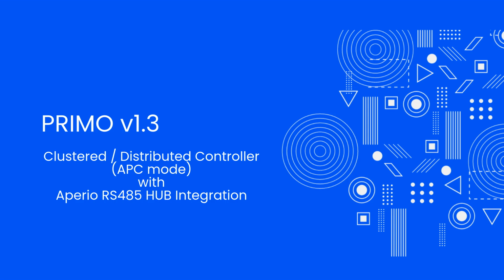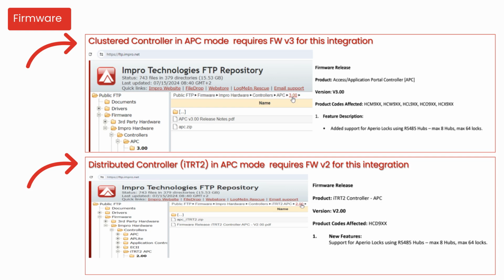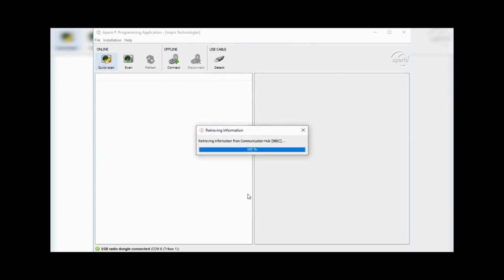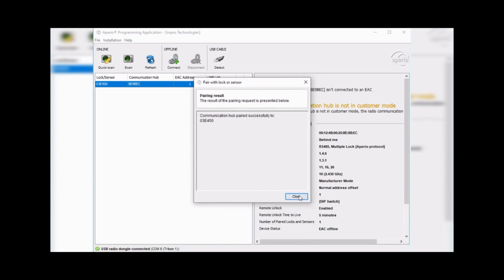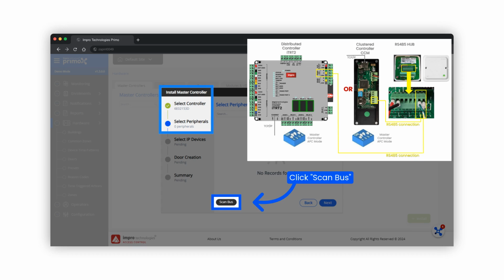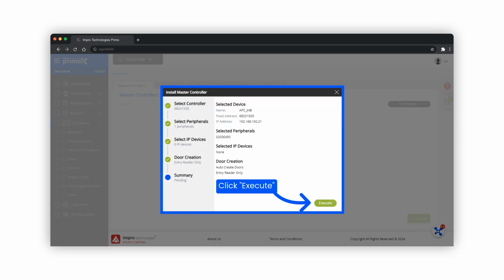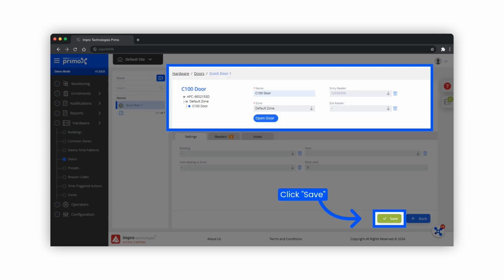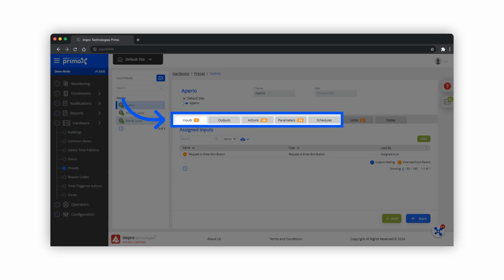Clustered or Distributed Controller with Aperio RS485 HUB Integration - Primo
Impro's Primo integration with Aperio is not limited to the Aperio IP hub only.  The RS-485 port on the Cluster or Distributed Controller can be used with the Aperio RS-485 hub to easily integrate Aperio with Primo.

00:00 Intro
00:42 Aperio Programming Application
01:37 Install the Master Controller and Locks
02:43 Rename the Door
02:54 Aperio Lock Preset